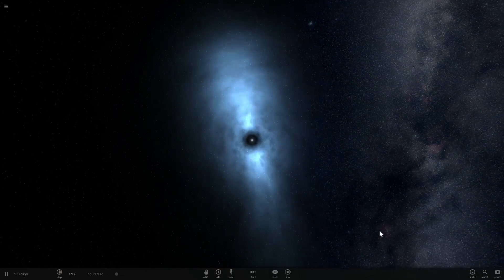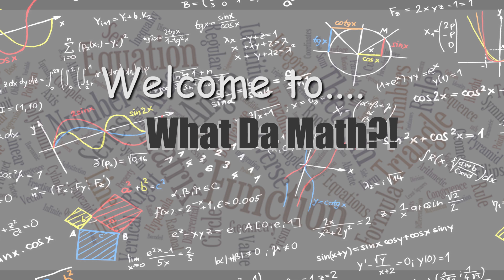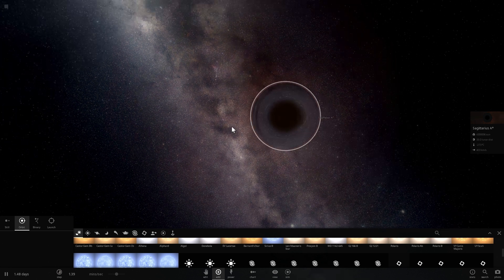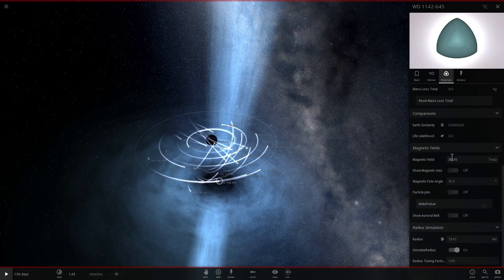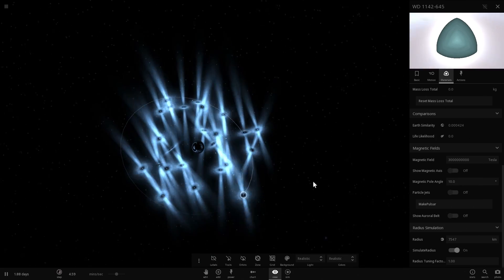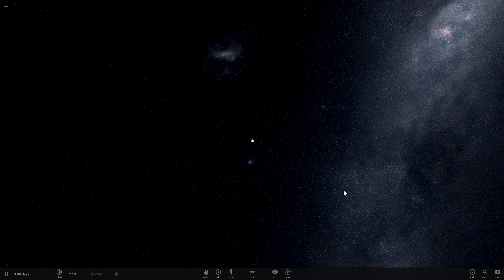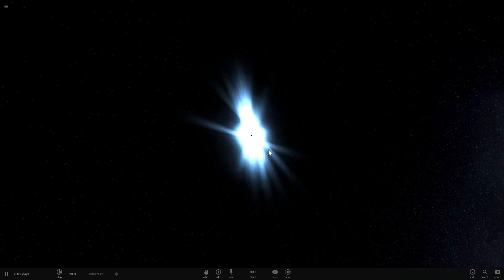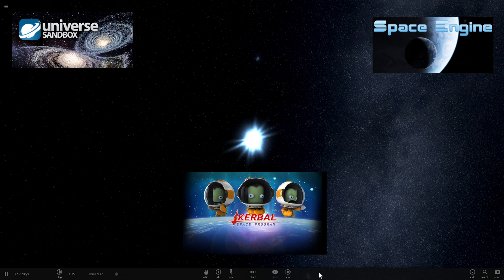PULSAR MEETS BLACKHOLE - Universe Sandbox 2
In this video, we will talk about The Holy Grail of Astronomy - a pulsar/black hole binary system.